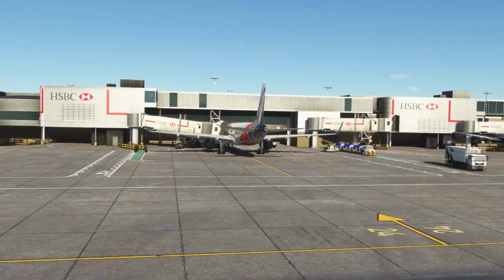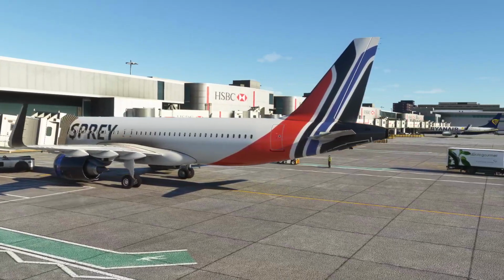VATSIM Velocity - What to Expect & How to Update! | MSFS - xPlane - P3D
VATSIM has finally completed work and testing on their new Velocity for the network and in this short video I'll explain both what Velocity is and how it will impact us as Flight Simulator Pilots!

When it is being released to the public? Tomorrow! 31st January 2022 at 2200 UTC (2200 Zulu) is the moment the big red button gets pressed. The servers will become available for up to an hour as it all goes live and those connecting during this time or after will be required to update their vPilot or xPilot clients to connect again.

It's an exciting time for VATSIM and a much needed improvement to latency - giving us that smoother experience flying around other people on the network. Keep your eye out for live streams on the newly upgraded network soon!

Aerian / Lost in the Clouds / courtesy of - Create an account here to enjoy it for yourself

Screenshot taken by AviationSimulation inside our Discord server!